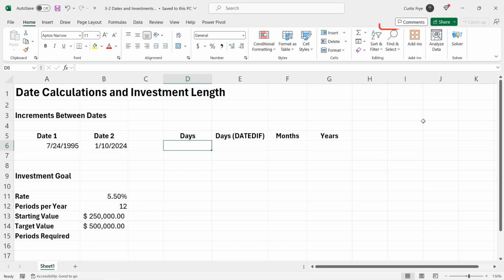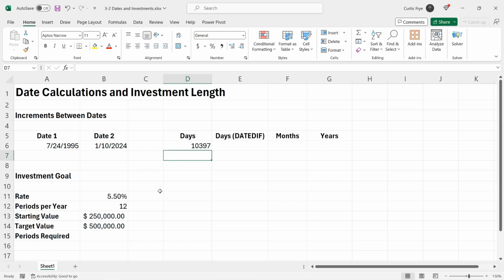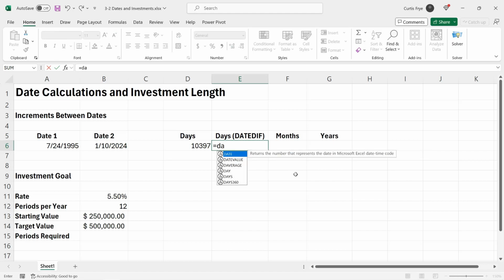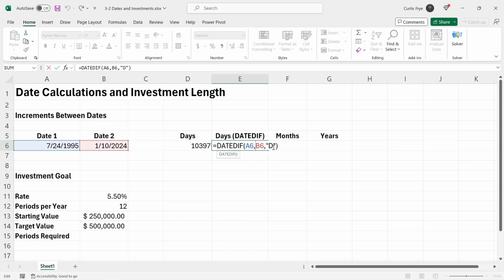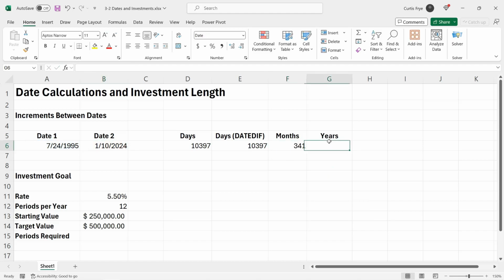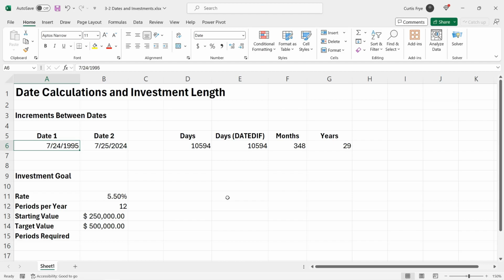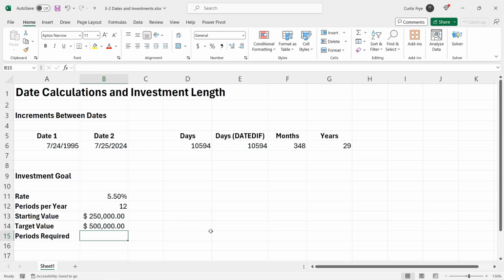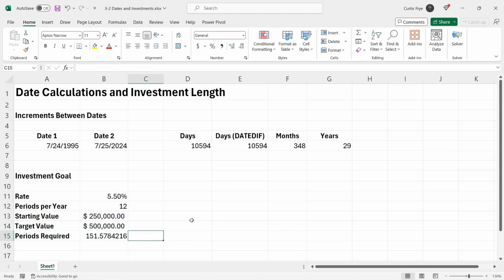Calculating dates and investment length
Planning your business operations requires accurate calculations using dates, whether counting days, months, or years. You can also gain valuable information about potential investments or projects by determining how long it will take to reach an investment goal. In this movie, you will learn how to:
• Calculate differences between dates using DAYS and DATEDIF
• Determine the required length for an investment to reach a goal using PDURATION